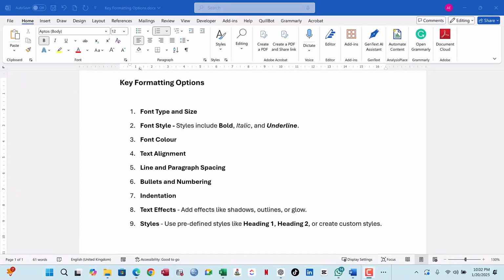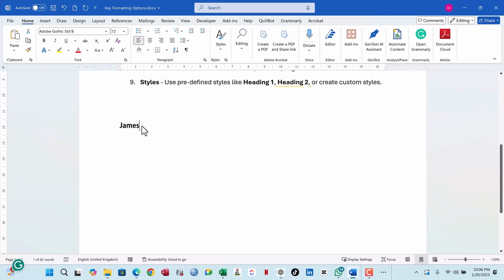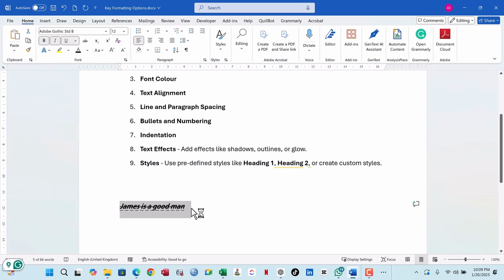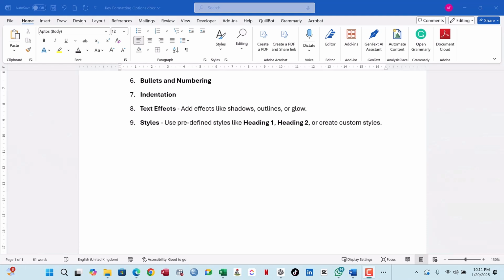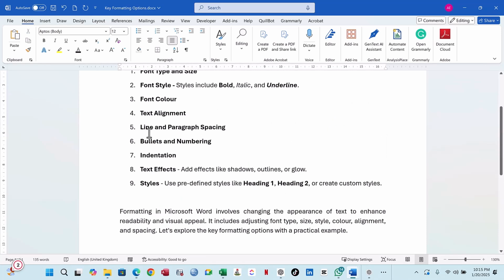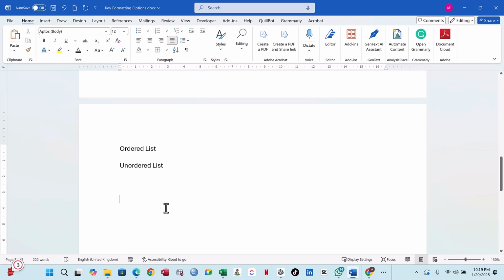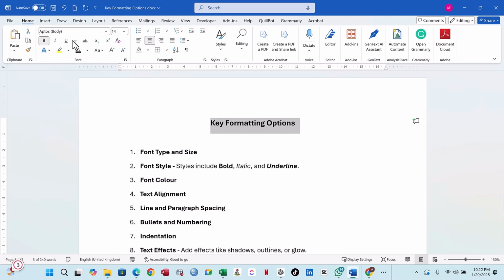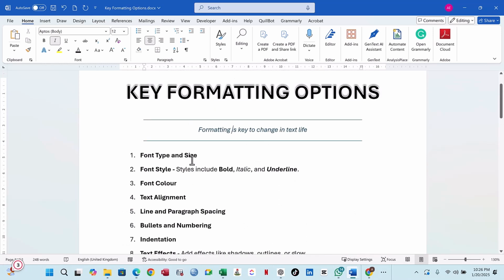Formating Text in Ms Word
Master Text Formatting in Microsoft Word

In this video, learn how to professionally format your documents using essential text formatting tools in Microsoft Word:

📌 Topics Covered:

1️⃣ Font Type and Size
2️⃣ Font Style: Bold, Italic, and Underline
3️⃣ Font Colour Customization
4️⃣ Text Alignment for Professional Layouts
5️⃣ Line and Paragraph Spacing Techniques
6️⃣ Bullets and Numbering for Organized Content
7️⃣ Indentation for Structured Text
8️⃣ Text Effects: Add Shadows, Outlines, and Glow
9️⃣ Styles: Apply Pre-defined or Custom Styles (Heading 1, Heading 2, etc.)

Transform your documents with ease and give them a polished, professional look!

🎥 Watch now and take your Word skills to the next level!